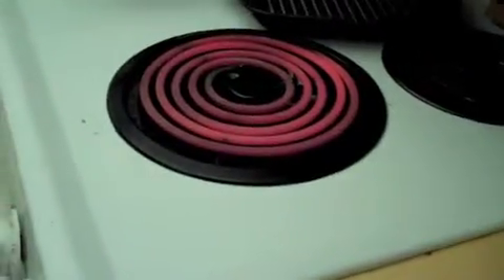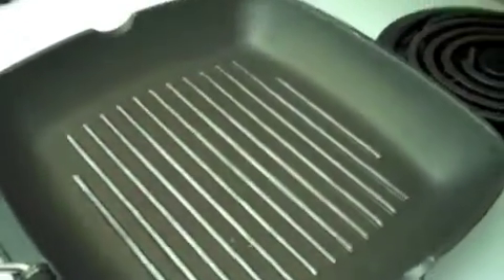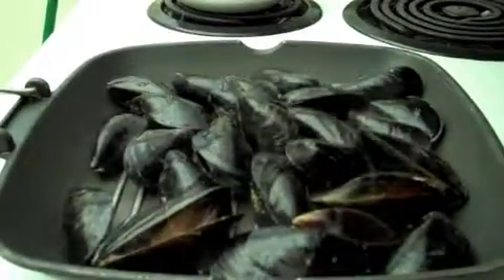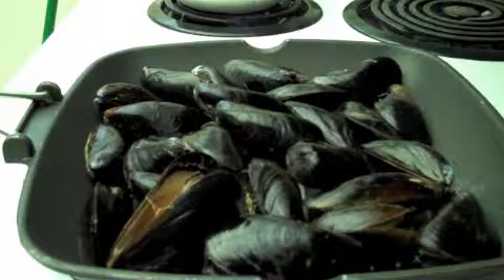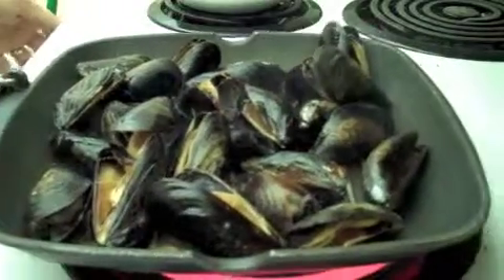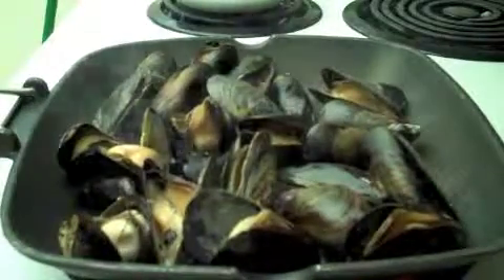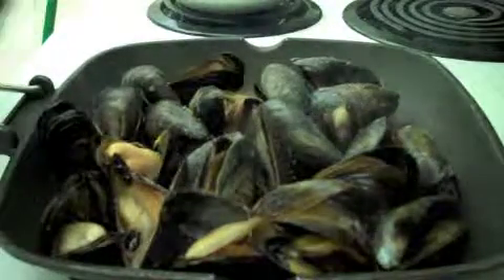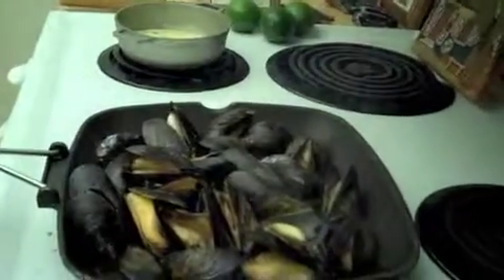Hot Skillet Mussels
An easy way to steam Mussels